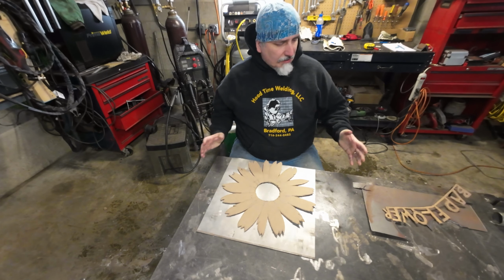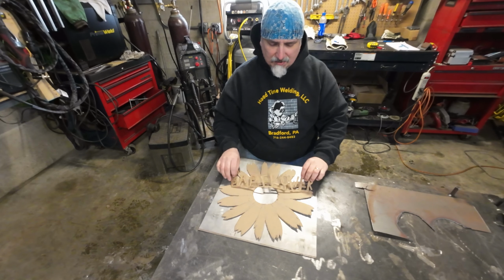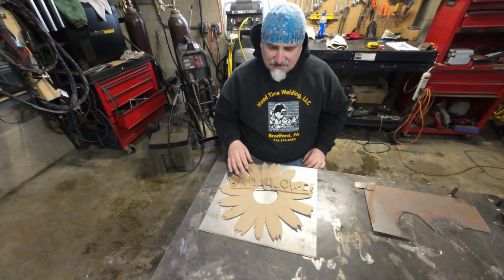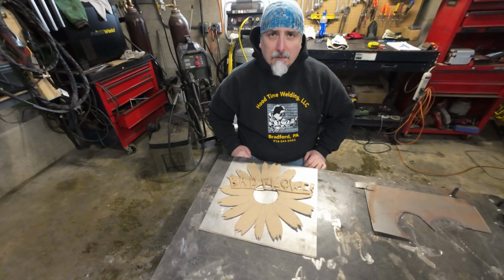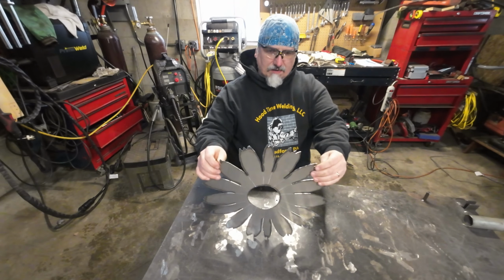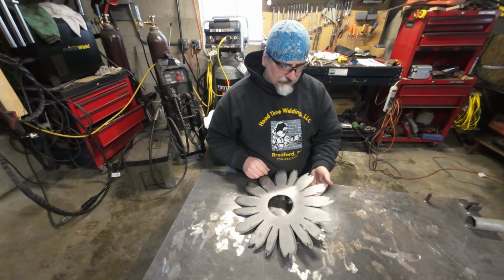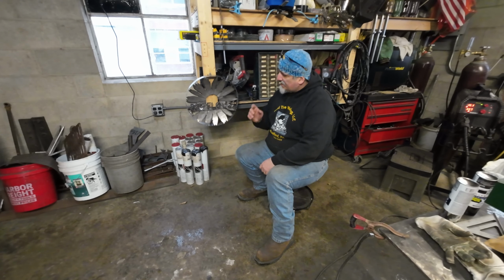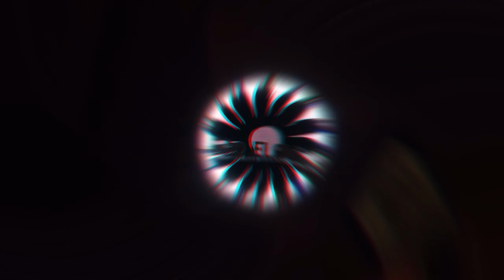Bad Flower 3D Light up Sign| Fabricating and Welding Projects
Watch as I fabricate a 3D light up sign for Bad Flower. You can also catch more content on Facebook at: